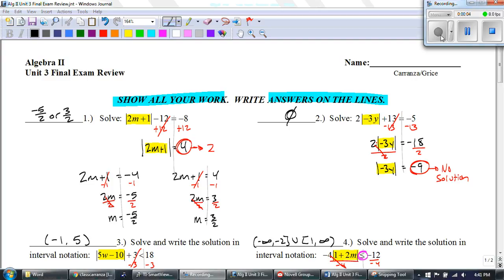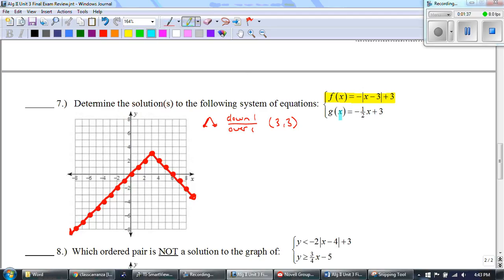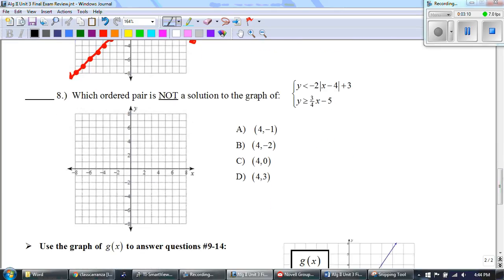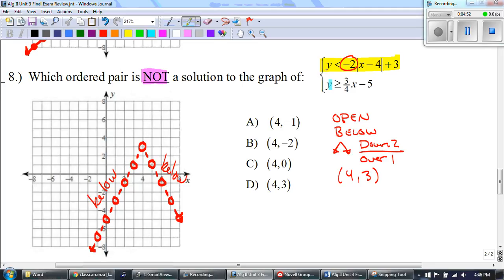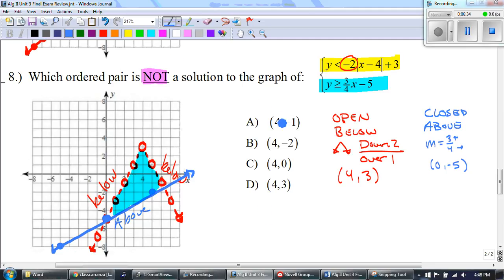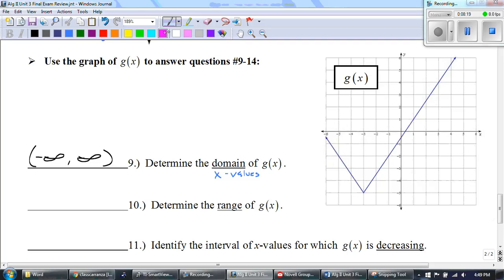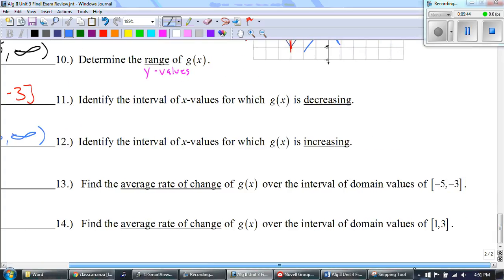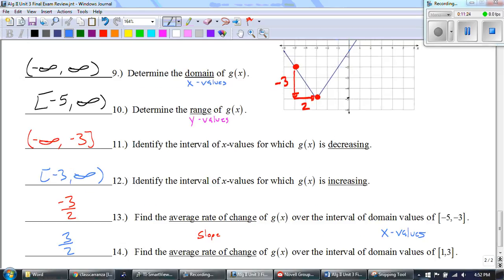AT Algebra II Unit 3 Final Exam Review - Video 2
ATHS Algebra II Unit 3 Final Exam Review - Video 2
Back Side of Review